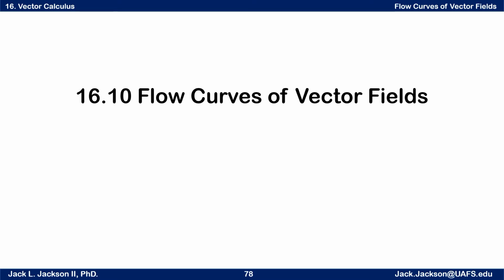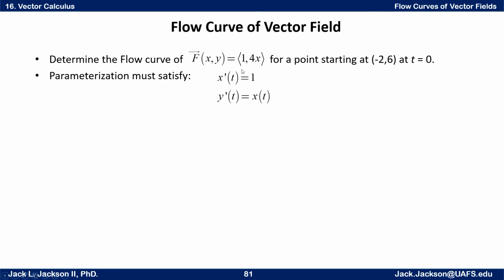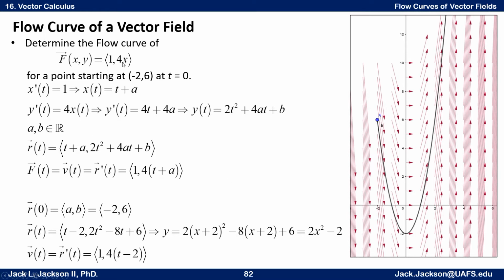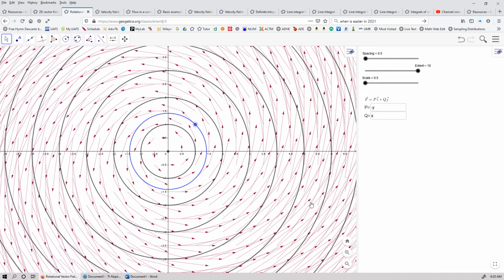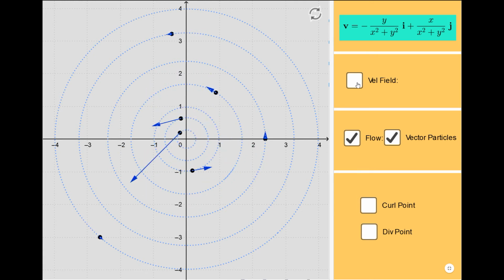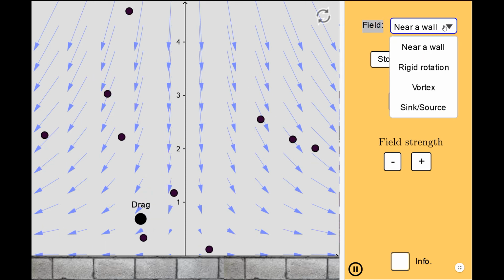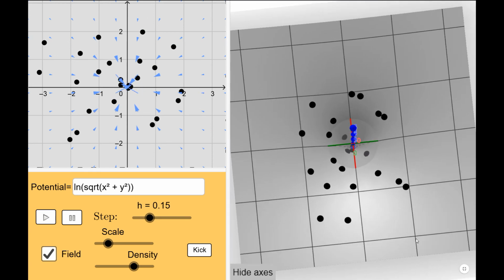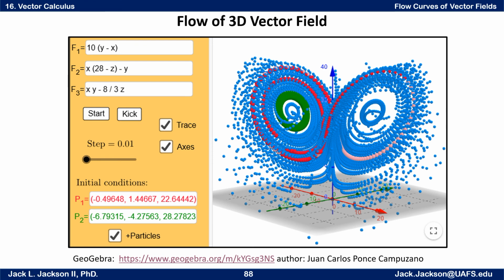Calculus 16.10 Flow Curves of a Velocity Vector Field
We introduce the concept of a flow curve (flow line, streamline, integral curve) for a velocity vector field.